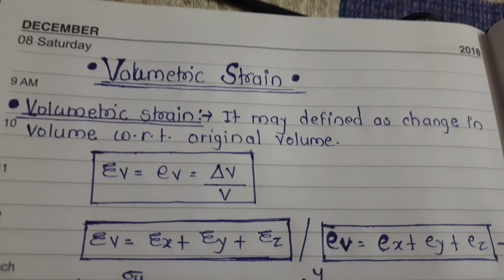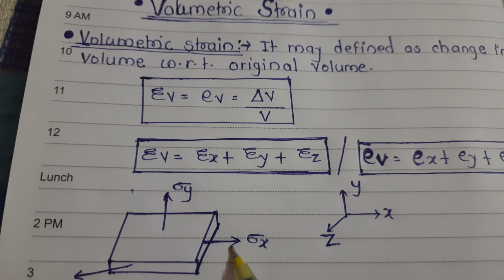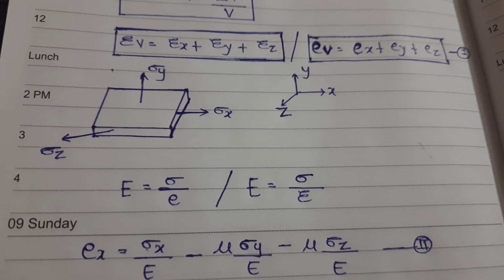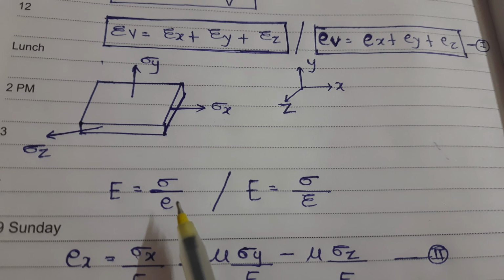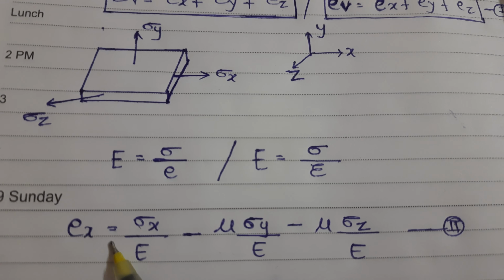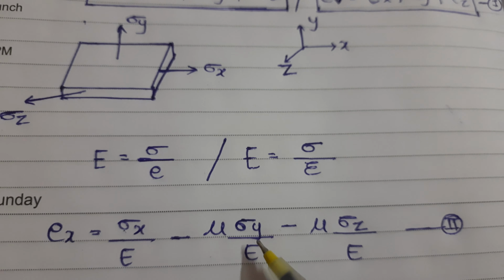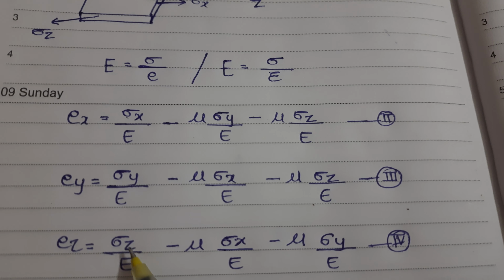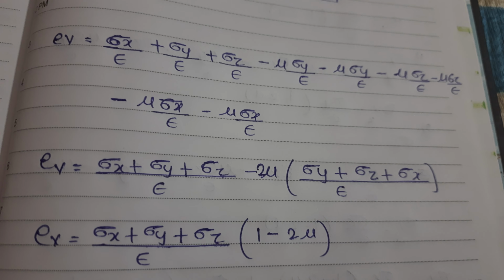Simple Stress: Part 5) Volumetric strain.